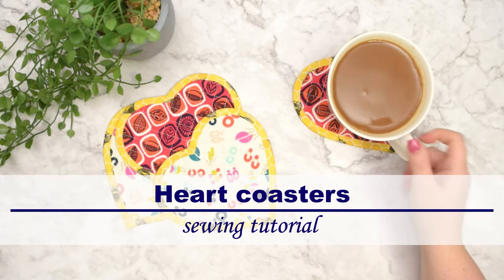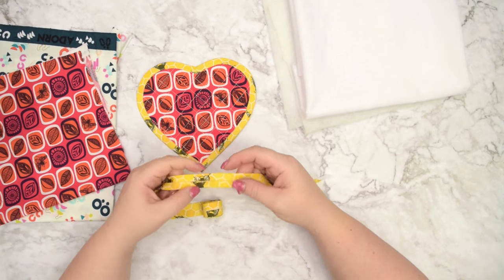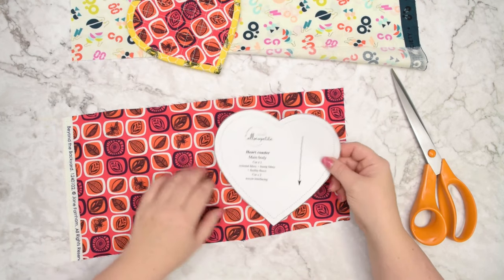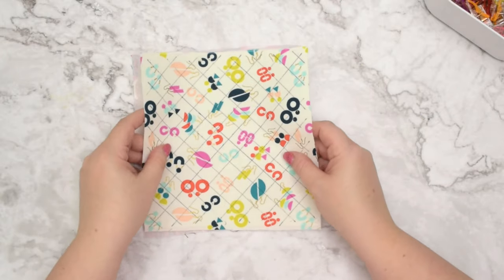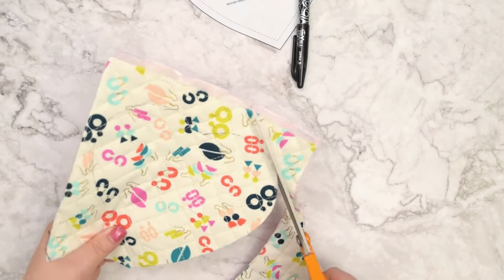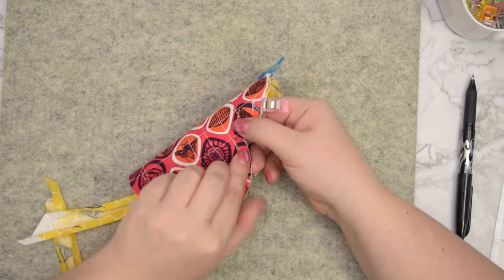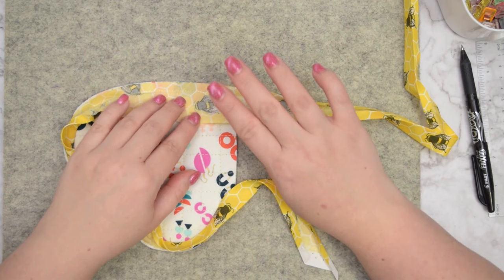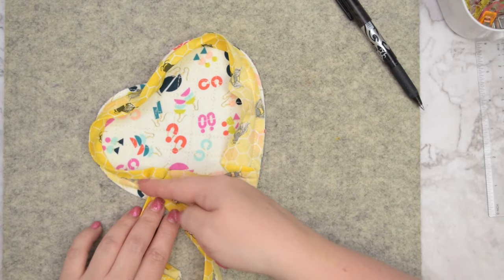Craft Your Own Stunning Heart Shaped Coasters - Free Sewing Pattern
In today's tutorial, I will show you how to make these adorable heart shaped coasters - the perfect DIY project to add a touch of love to your table this Valentine's Day! 💕

What I love most about this project is its versatility. Switch up your fabric choices, and you've got heart coasters for every season! 🍁❄️☀️

Don't miss the chance to personalise them with a bit of quilting and a contrasting binding. Don't worry! I'll share all my favourite tips and tricks to make it look on point! ✂️ It's a fantastic opportunity to hone your skills and add that extra touch of finesse to your creations.

And here's the exciting part – I've got a free PDF template waiting for you on my website to make the process even smoother. 📥

So gather your fabric scraps, and let's get started!

Woven interfacing
Fusible fleece

💕 Favourite tools:
Quilting ruler (cm)
Prym seam gauge
Digital distance gauge
Pegboard Hooks
Craft Knife